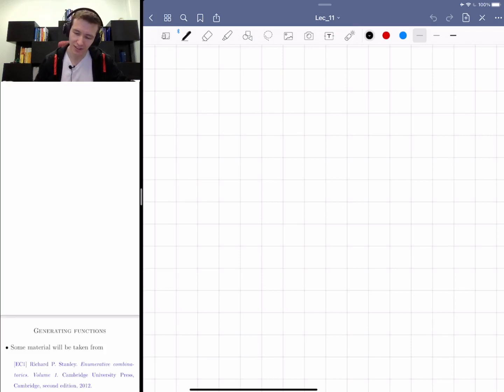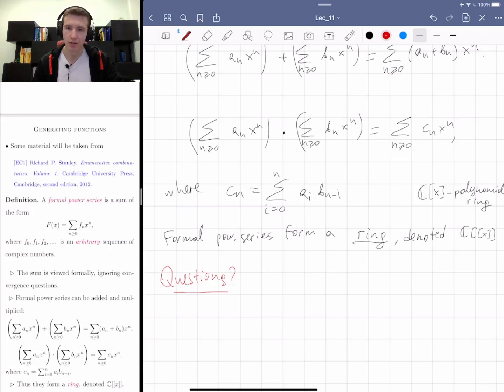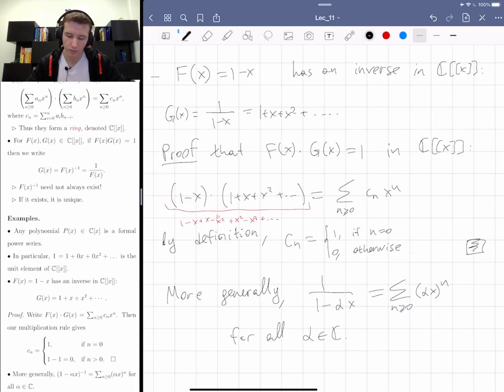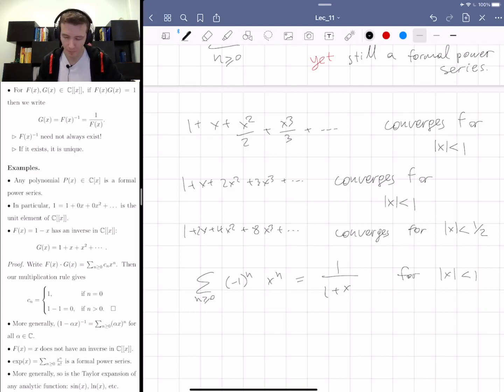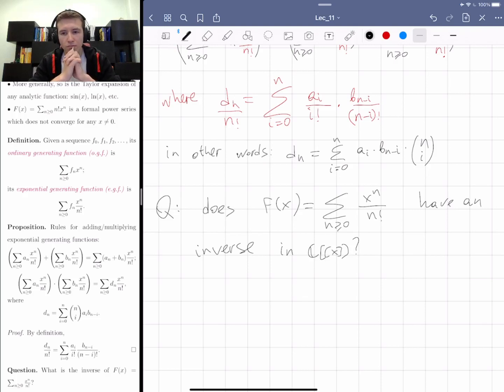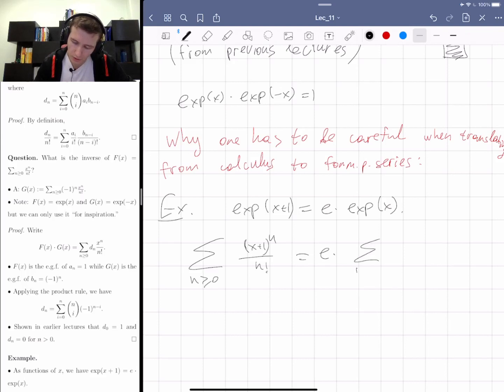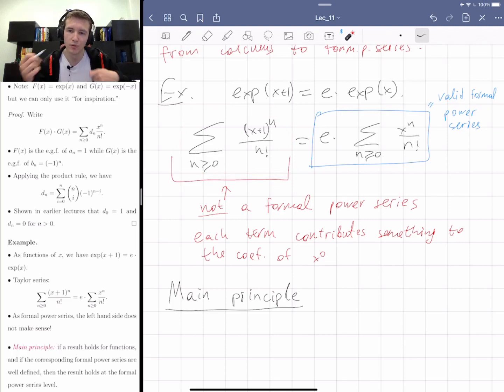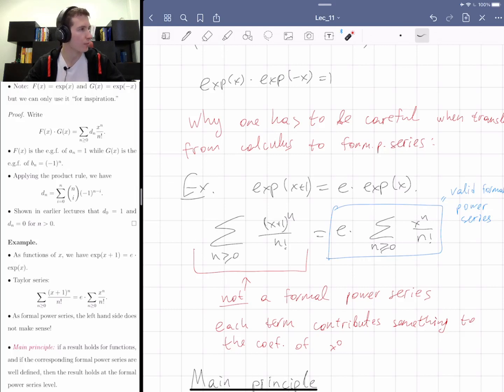11. Generating functions, formal power series